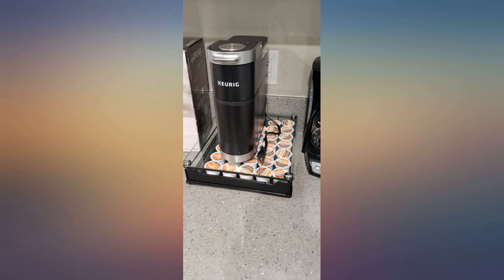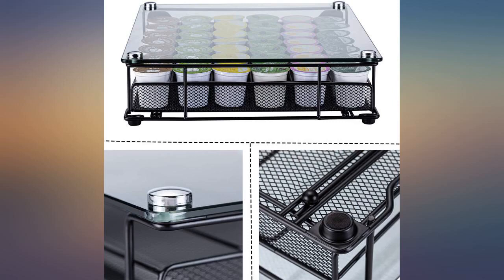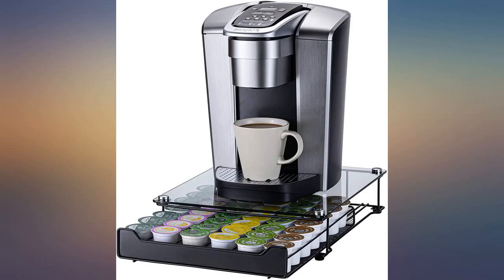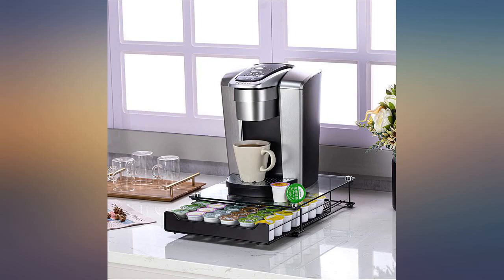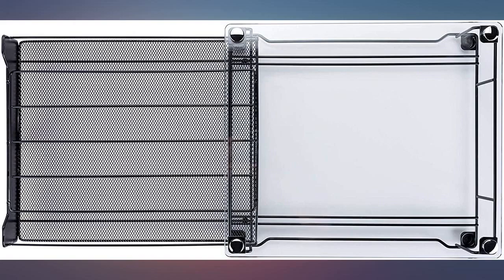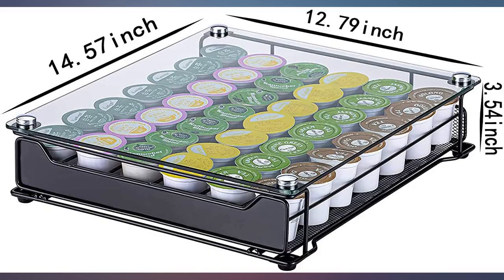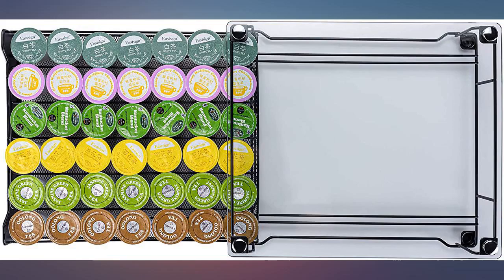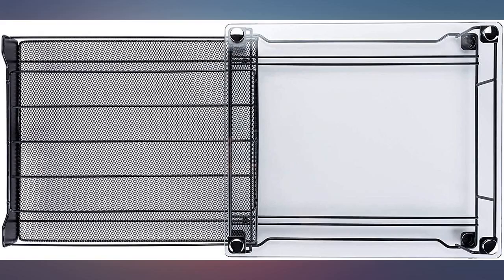Rice rat K-Cup Storage Coffee Capsules Pod Holder Glass Top Drawer Capsule Display review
Rice rat K-Cup Storage Coffee Capsules Pod Holder Glass Top Drawer Capsule Display Storage for k-cup 42pods

Main Features:
- Holds 42 Pods for k-cup Capsules, keeps your k-cup capsules neatly organized, protected, and accessible, plus it can be placed directly underneath your coffee machine to save valuable counter space - perfect for home or office. Capsules are not included.
- Easy-Open Drawer--Perfect for organization. The drawer's front-to-back dividers allow for six tidy rows of 7 and make it easy to organize, load, and remove the capsules. Keep the capsules neatly hidden away then slide the drawer open when you're ready to peruse your collection. Easily pull out, won't make starch inside and fall off.
- The drawer is made from solid metal with the environmental spraying in black and the top of the glass can support the weight of a coffee machine that won't bend or sink in the middle.
- The drawer in solid black take up very little counter space, space saving design of this coffee pod storage is suitable for kitchen or office, modern design like an artwork to decorate your home or room.
- Great for completing your coffee station or gifting to your favorite coffee lover who want a quick and easy morning. Provide everyday convenience and keep away from trouble about the capsules organization. Our products are updating that the item you receive will be printed our logo on glass top.